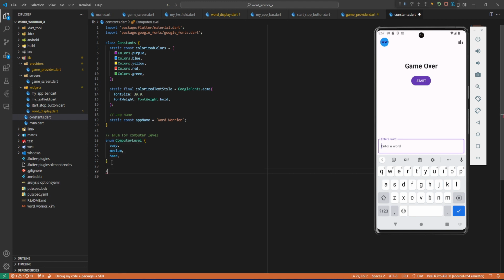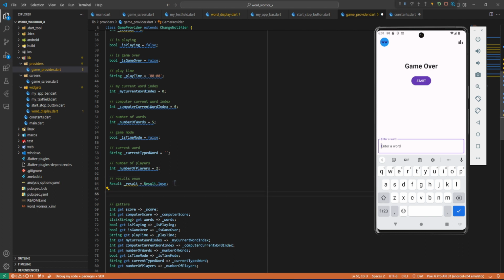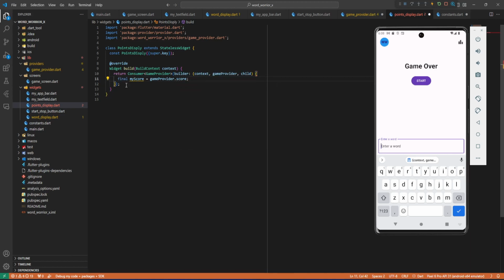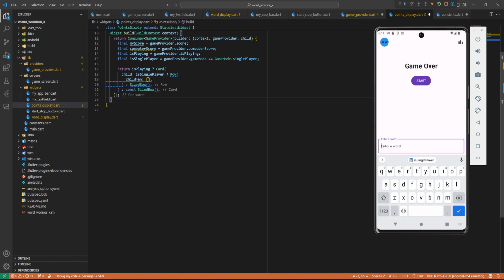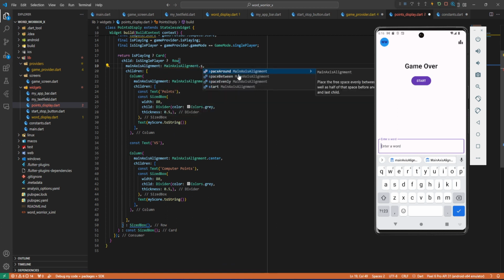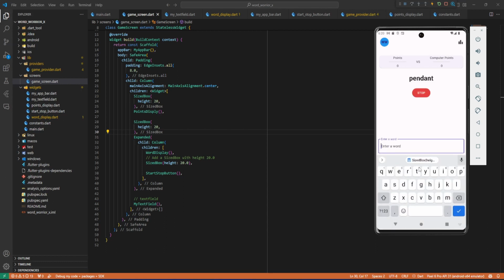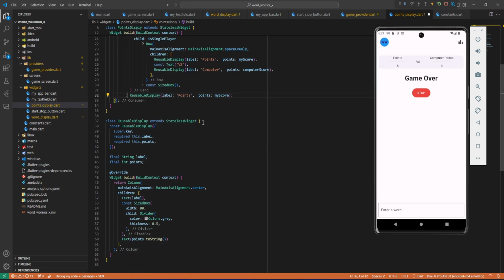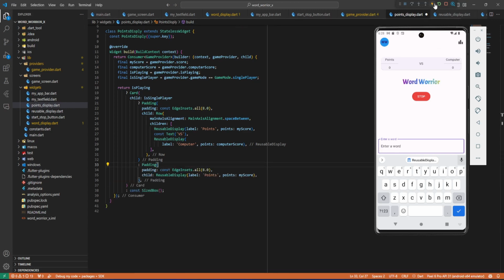7 Word Warrior - Flutter and Firbase Word Game: Display Points